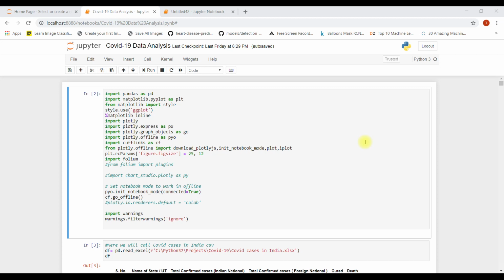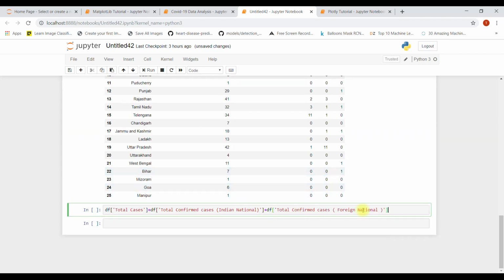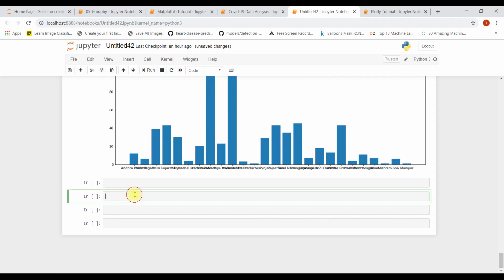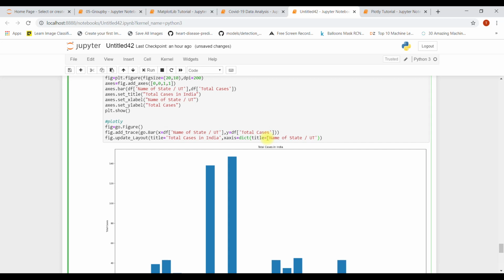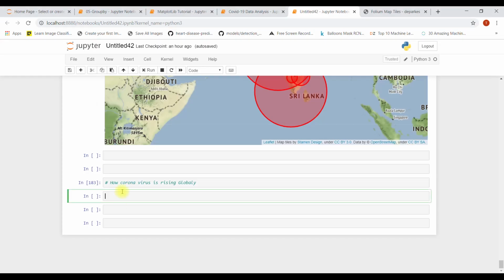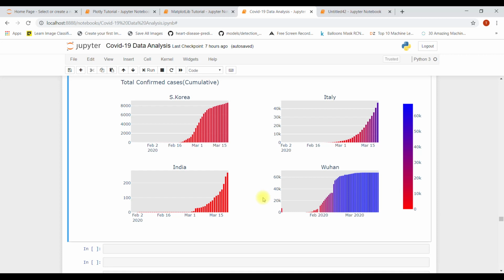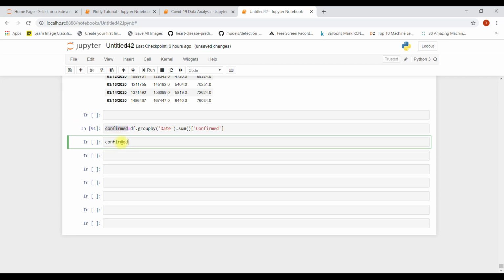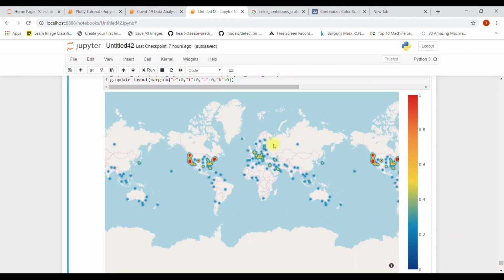Covid-19 Data Analysis Project using Python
Hey Viewers,
in this project, you will learn the basic concept of Data Analysis.

GitHub Link for full Data Science Project including Time Series Forecasting

You can contact Monalisha Panda (Developer of this project) on Instagram for any query